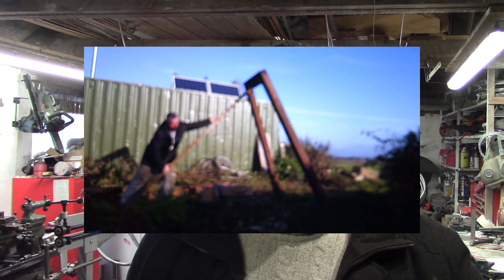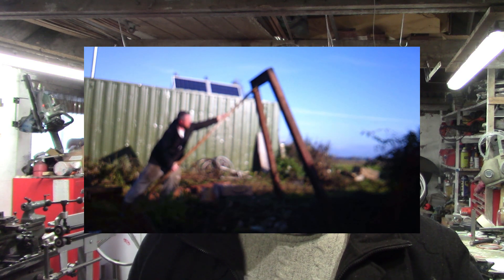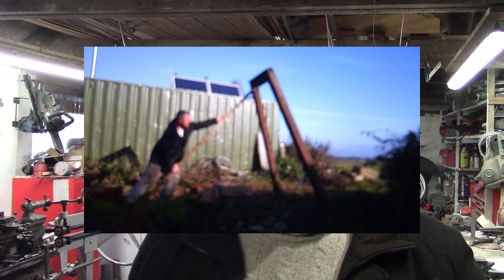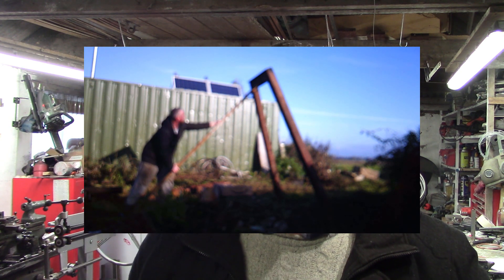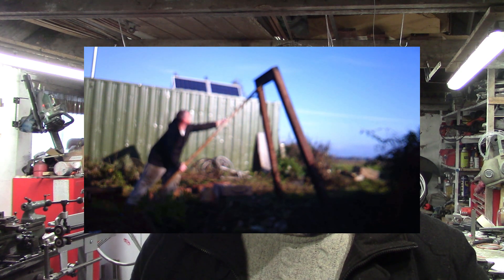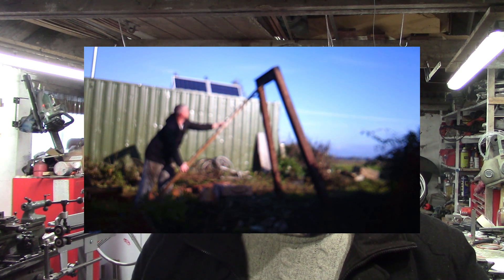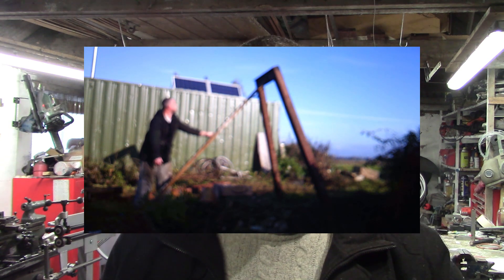Homemade mighty crane- part 2, the frame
appologies dear viewers, camera malfunction means most of the build footage is too bad to use but ive got a great big frame that i can drive around now.